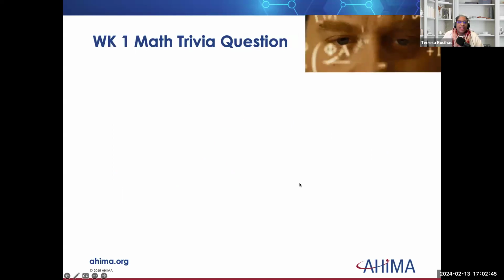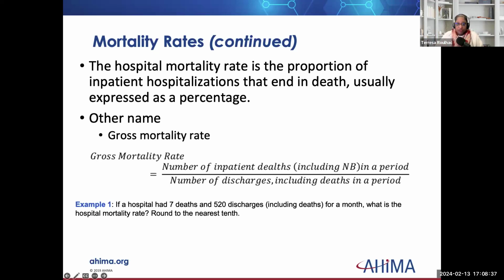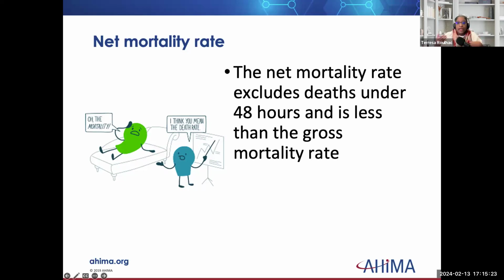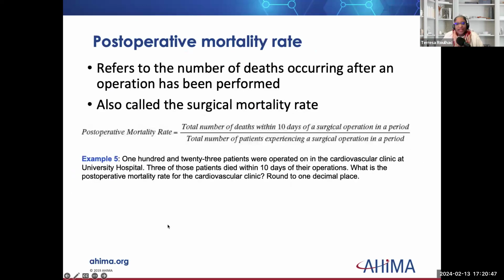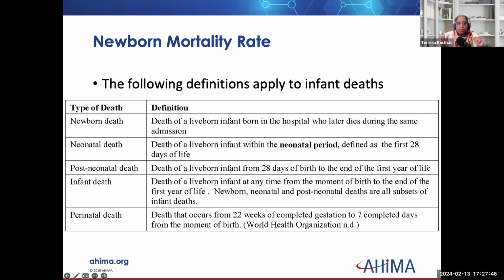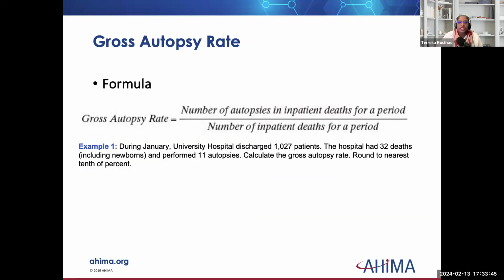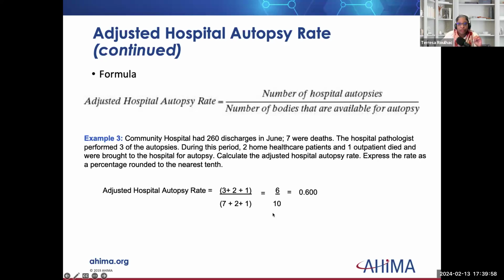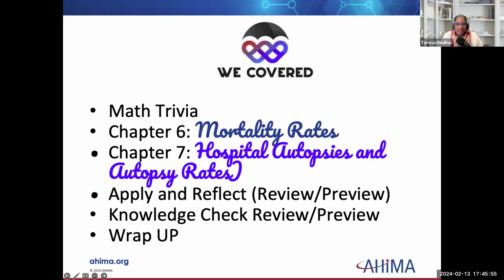HIT 500 Week 6 Live Session Tuesday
WK 6: (Mortality and Autopsy Rates): Call the Coroner!!

This week we are covering Chapter 6 and Chapter 7. The learning Objectives are below:

Chapter 6: Mortality Rates

• Calculate the following mortality rates: hospital, gross, net, postoperative, anesthesia,
maternal, newborn, fetal, cancer, crude, and case fatality
• Contrast between general, regional, and local anesthesia
• Differentiate between a direct obstetrical death and indirect obstetrical death

Chapter 7: Hospital Autopsies and Autopsy Rates

• Identify alternate terms for autopsy
• Recognize a coroner’s case and determine when it would be included in a hospital’s autopsy rate
• Calculate the following autopsy rates: gross, net, adjusted hospital, newborn, and fetal
• Utilize software to complete spreadsheets